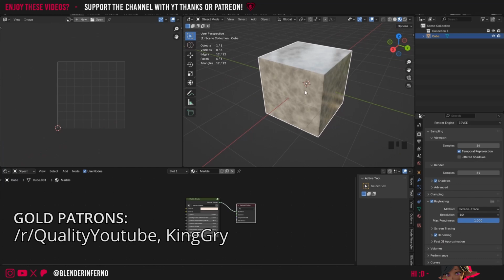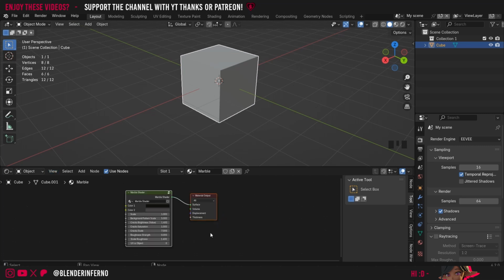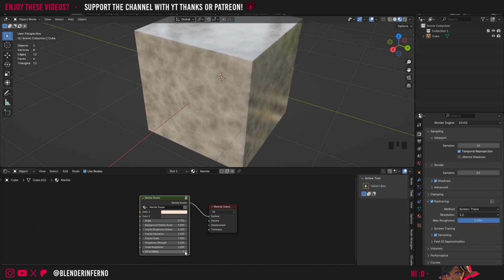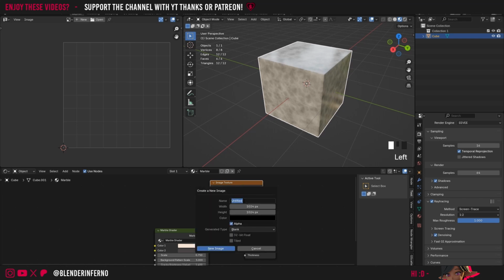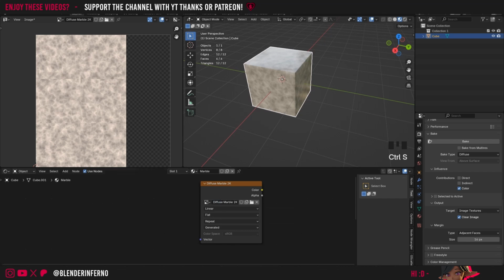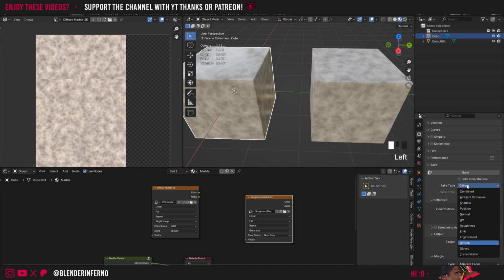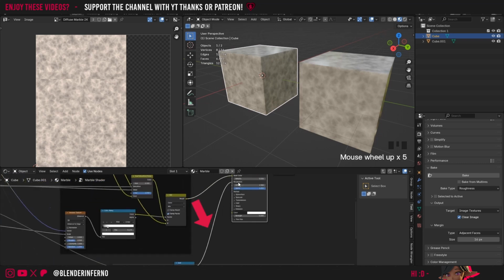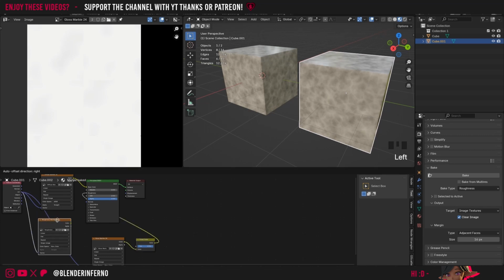PBR Texture Baking in Blender 4.2 for Beginners - Texture Baking Mastery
Do you want to turn your procedural materials into image textures to use in other 3d software, or to speed up your render times in Blender? Today in episode 1 of this course learn the basics of PBR texture baking in Blender 4.2! Episode 2 of the course will be out later today!

Timestamps

00:00 Introduction
00:25 Scene Set-up
03:20 How to fix material displaying as black in Blender 4.2
03:44 How to use the marble procedural material
06:15 Texture Baking Set up
08:24 Baking base color maps in Blender 4.2
13:49 Baking Roughness maps in Blender 4.2
16:25 Baking Gloss Maps in Blender 4.2